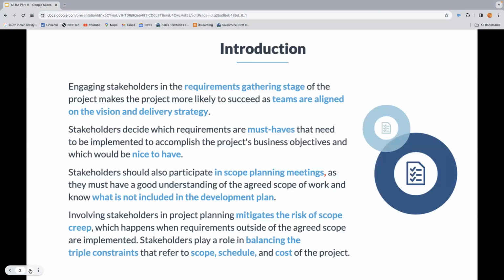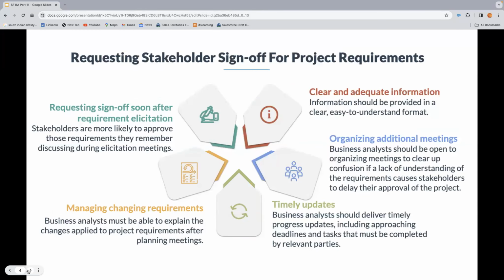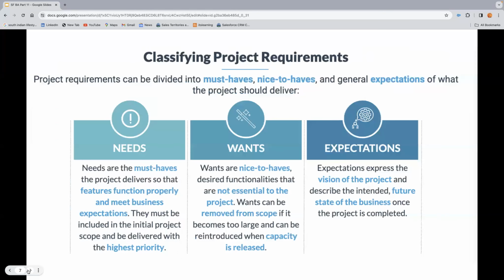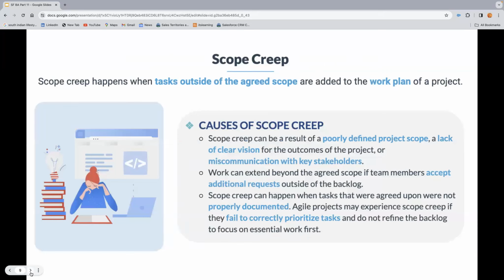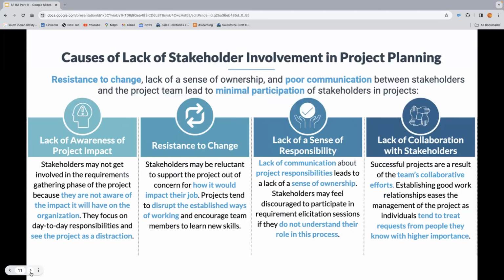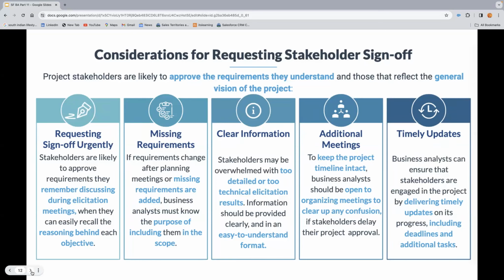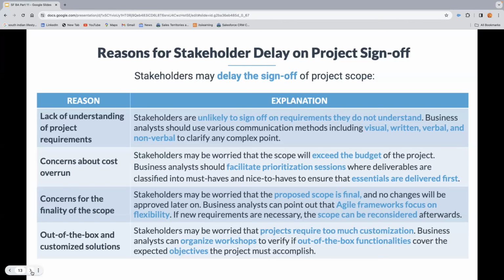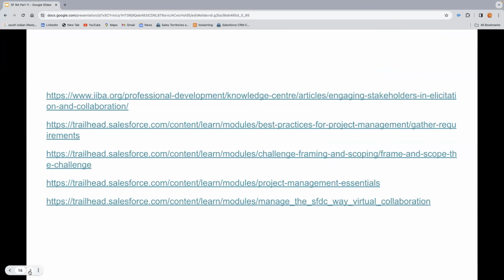Salesforce BA Certification Part 11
Manage Competing priorities to obtain stakeholder consensus.